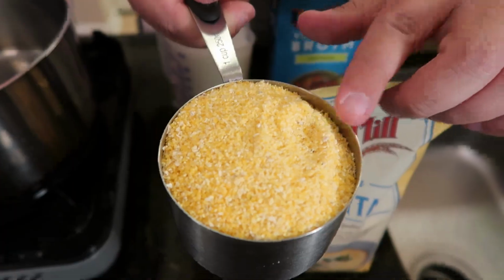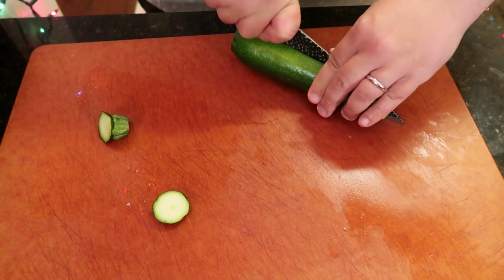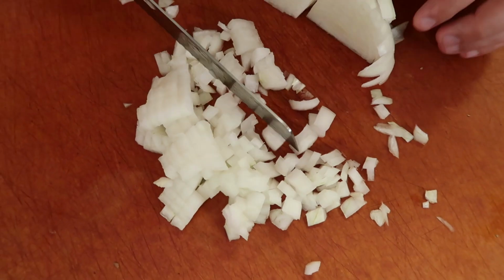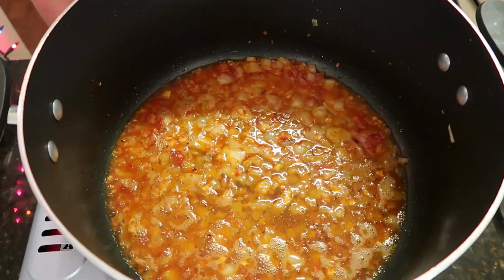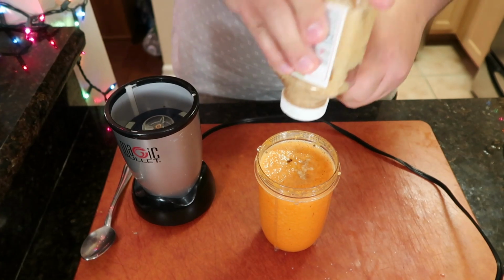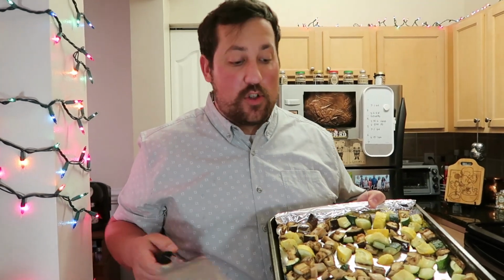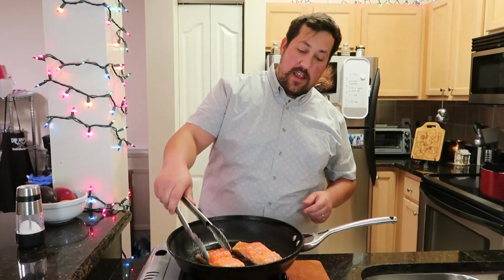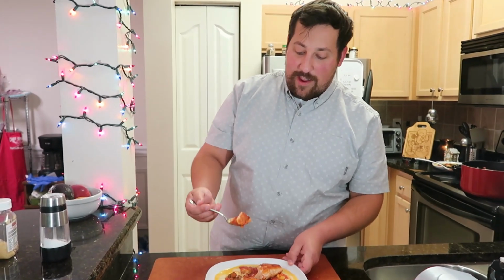Ratatouille and Salmon with Creamy Brie Polenta!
This is a very elegant, yet rustic dish. With extremely balanced and well rounded flavors. It is the perfect pairing of hearty, acidic, creamy, and insanely satisfying. If you're looking to hone your culinary skills, try following the steps in this video and see how you like it. The number one way to learn is to do.